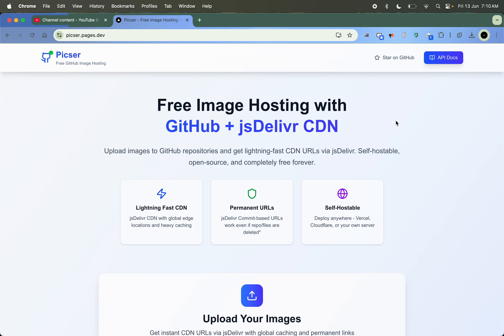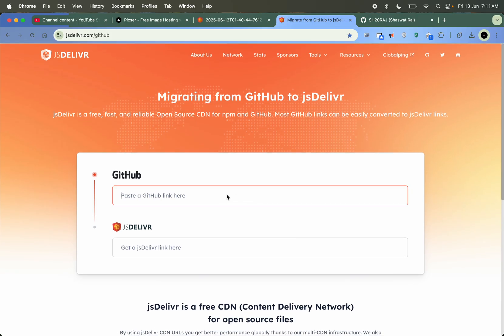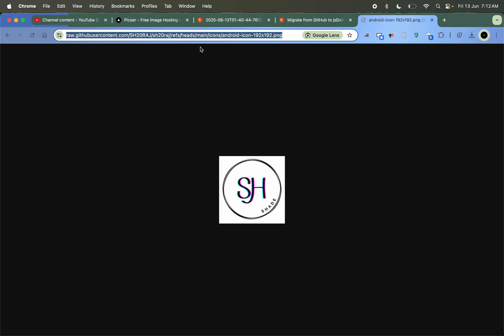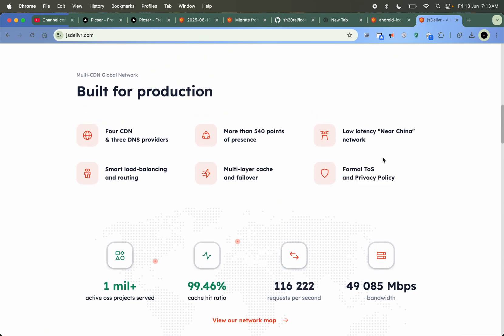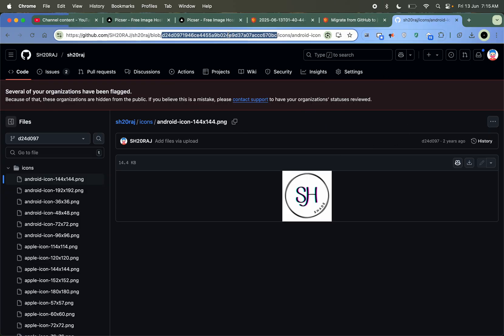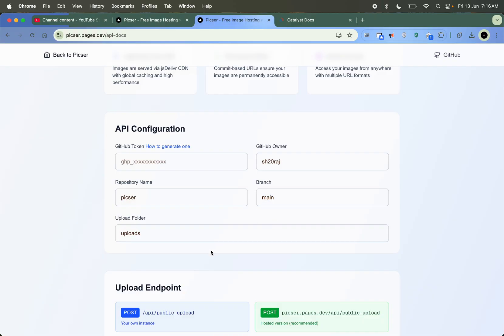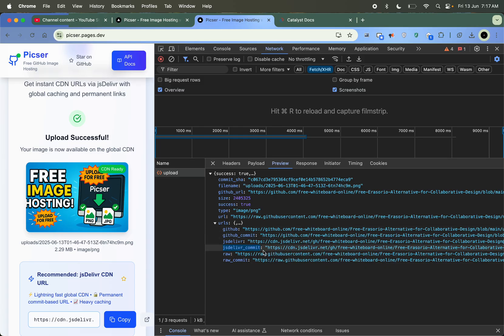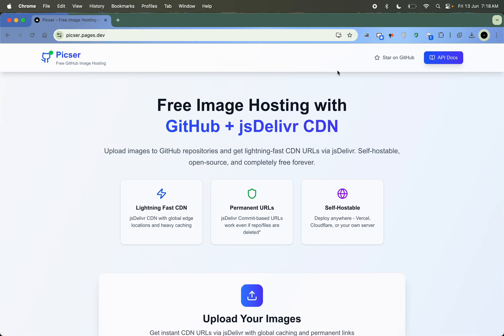🚀 Free GitHub Image Hosting with Permanent CDN URLs | Picser Full Tutorial + API Setup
Welcome to Shade Tech! 🚀👨‍💻
In this video, I’ll show you how to use Picser – a free, self-hostable GitHub image hosting solution powered by jsDelivr CDN. You’ll learn:

How Picser works

Why Picser is faster and more reliable

How to upload images to GitHub with permanent URLs

API walkthrough and deployment on Cloudflare Pages

Benefits over other image hosting services

✨ Highlights:

Free forever, no hidden charges

Lightning-fast jsDelivr CDN

Permanent URLs that work even if your GitHub repo is deleted

Self-host on Vercel or Cloudflare Pages

Screen Recording 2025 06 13 at 7 10 07 AM

👋 Let’s Connect!

💖 Thanks for being part of the Shade Tech family – you make this journey epic! 🙌 Let's conquer the tech world together! 🌟 Free Online Image Compressor

Compress your images online for free. Reduce the file size of your JPG, PNG, and WebP photos by up to 80% while maintaining excellent visual quality.

Get More tools here.